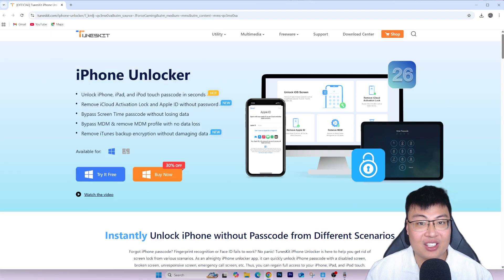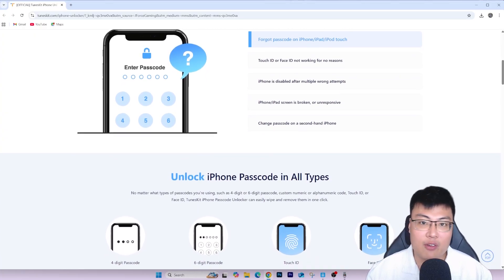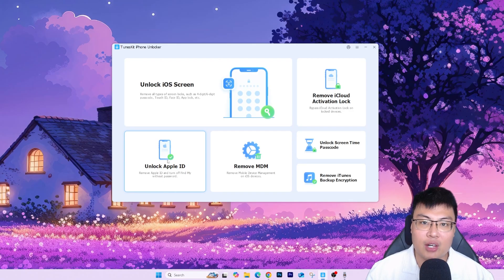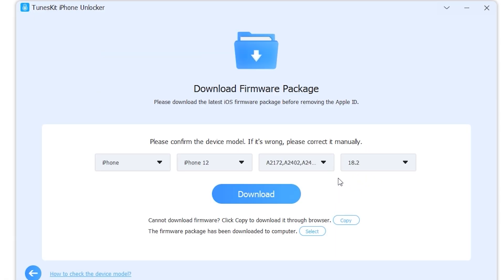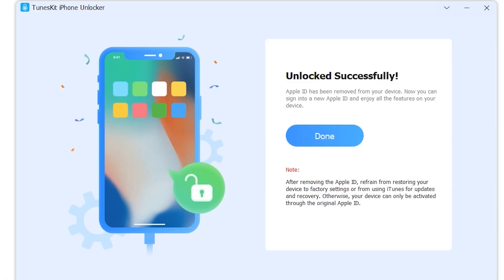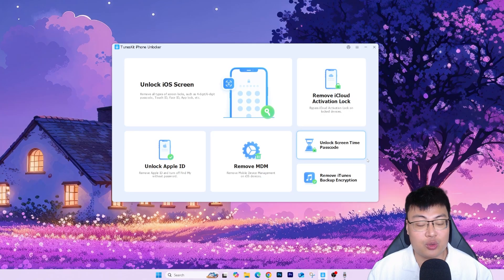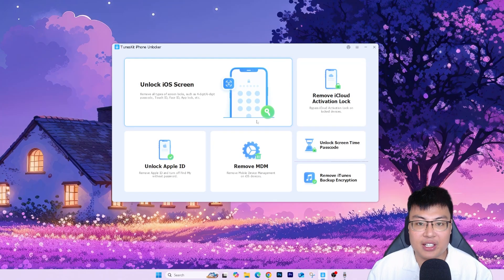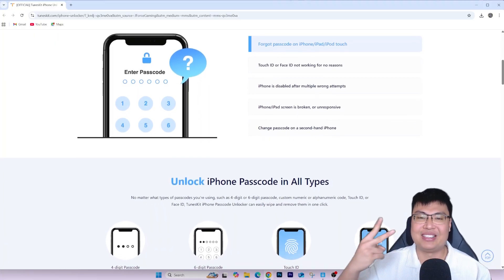Apple ID Locked/Disabled for Security Reasons | TunesKit Unlock Apple ID 2025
Your Apple ID has been locked for security reasons, Apple ID disabled, or Apple ID verification failed? Use TunesKit iPhone Unlocker to unlock and remove Apple ID without password effectively.
If Find My feature is disabled, TunesKit iPhone Unlocker can unlock Apple ID without data loss.
If Find My feature is enabled, ensure both screen lock passcode and two-factor authentication are turned on. You can remove Apple ID and then restore data from a backup if you want.